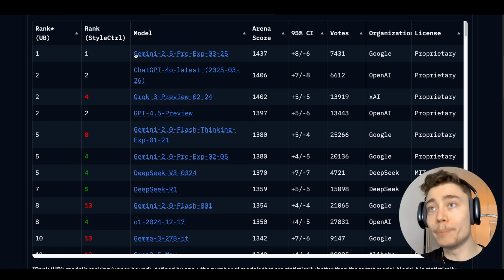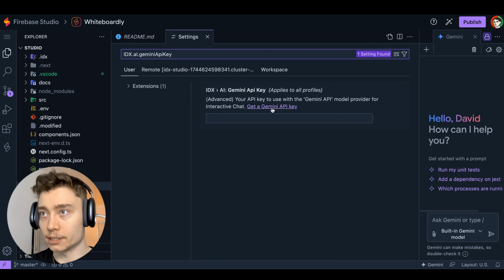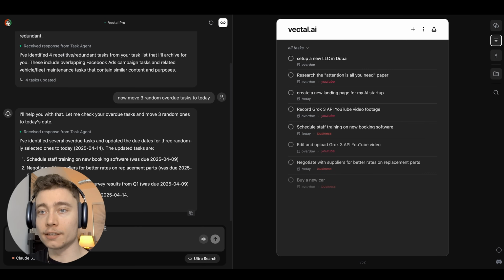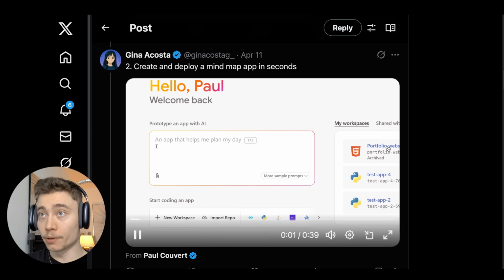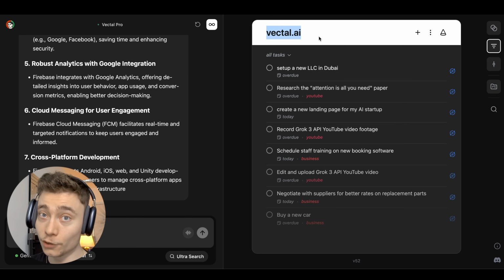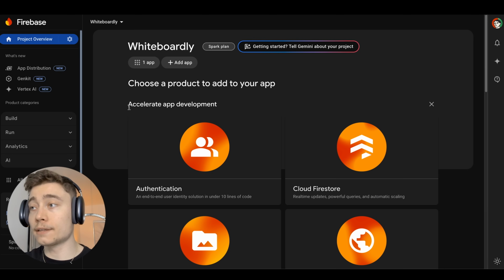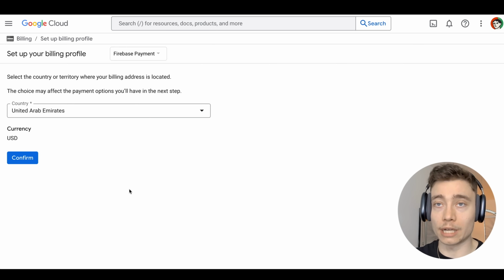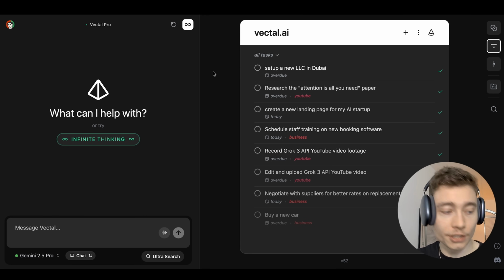Google just destroyed all vibe-coding apps (Firebase Studio)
BACKEND DEVs, I'M HIRING!